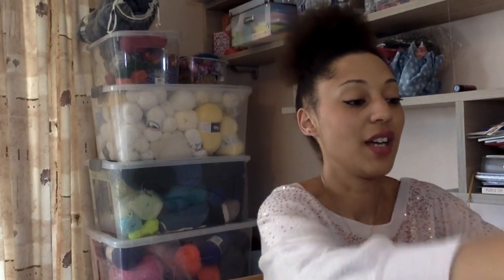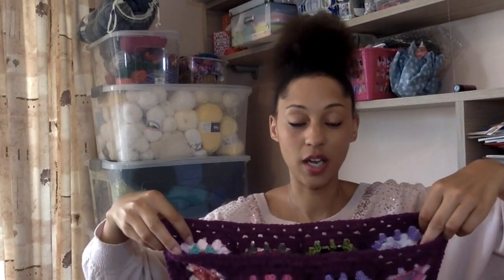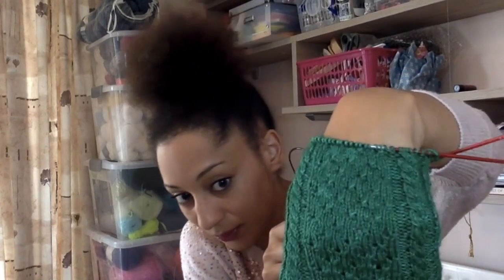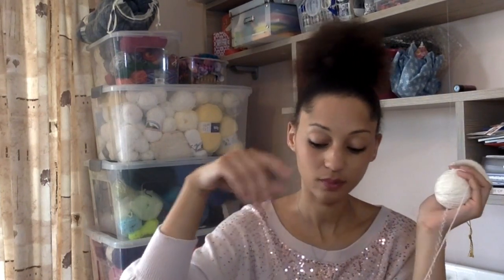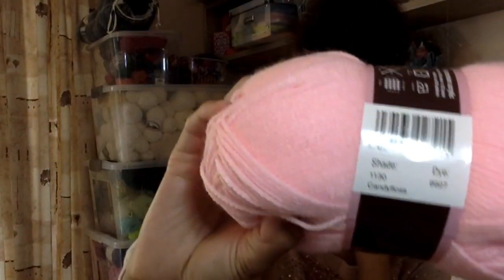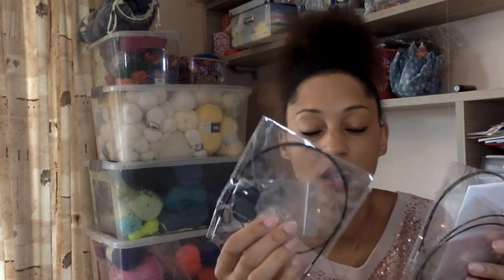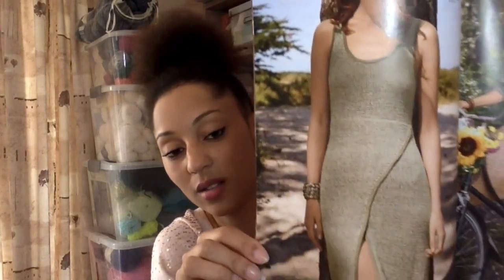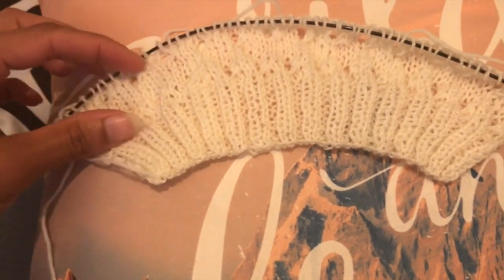HG Designs Crochet Podcast ♡ HGDC Progress and piggery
Hey Tribe, happy Saturday ♡

Tonight's blog shows my progress of my granny square jumper and the swatch for my eyelet jumper I want to make.

Heather Boo

Editing credits

'Going Up' Feel Good Dreamy Bouncing Hip Hop Instrumentals Rap Beat | Chuki Beats
Chuki Beats